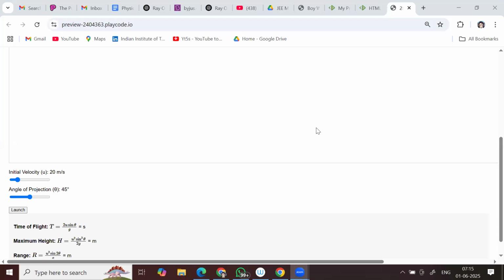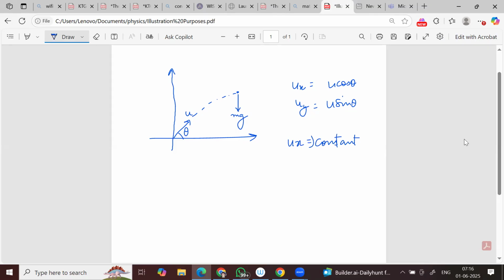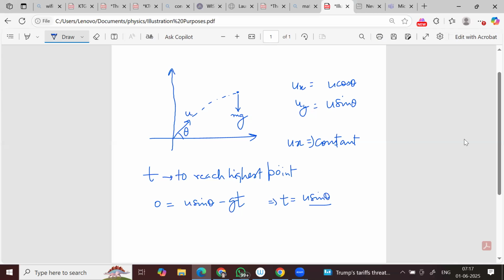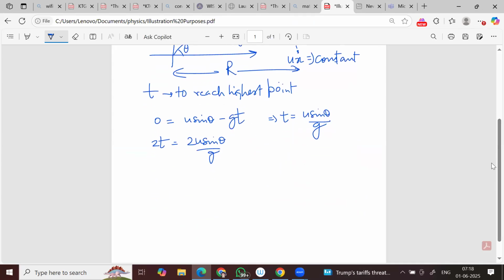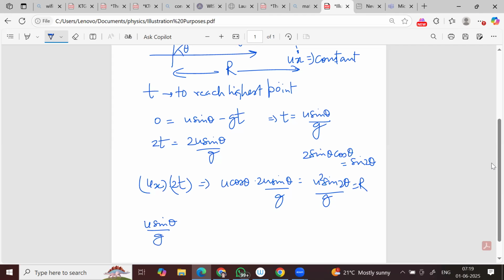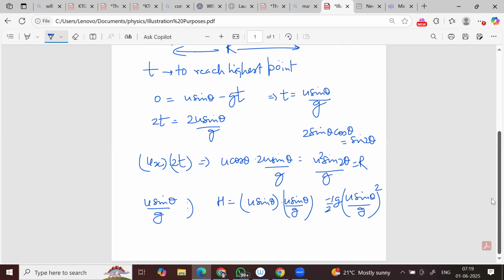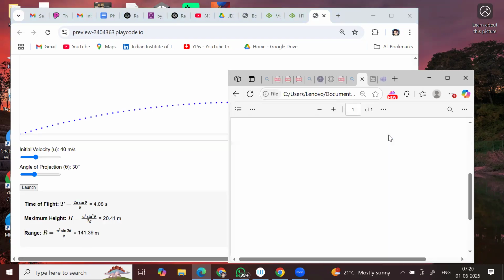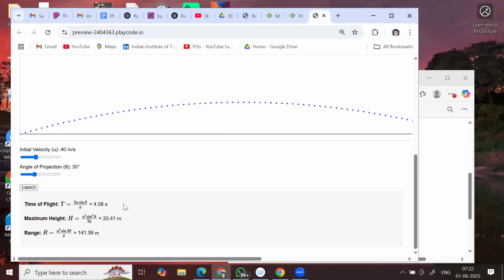2 D projectile motion basics with interactive simulation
In this video by Unnati Academy, we develop an intuitive understanding of the basics of 2 D projectile motion with an interactive simulation. We derive formulas for the time of flight, range and maximum height achieved. We play the simulation and plug in values in the formulas to check against the simulation results.

Unnati Academy is an initiative by Shakti Iyersingh, JEE All India Rank 396, BTech from IIT Madras and MBA from IIM Ahmedabad. Shakti has been making learning fun for kids in the K-12 age group by incorporating imagination and playful storytelling.  Whether you are an institution looking to enhance learning for your students, or an individual learner, this is sure to help you develop an intuitive understanding of the subject and take your curiosity further.